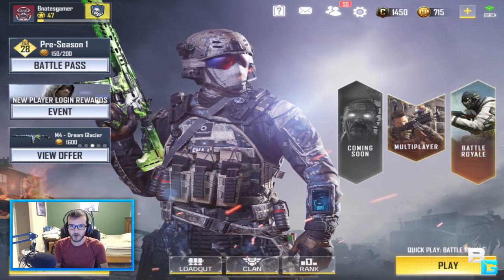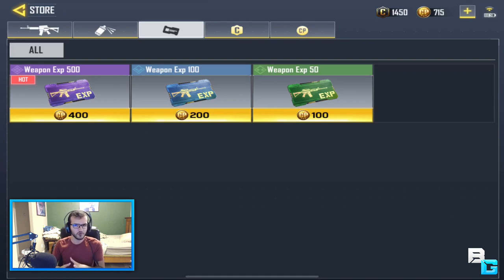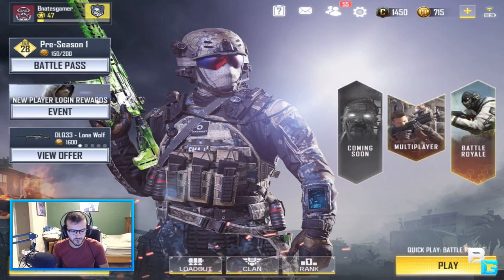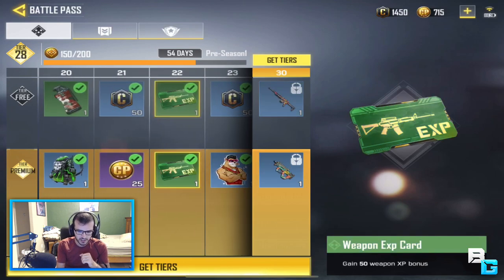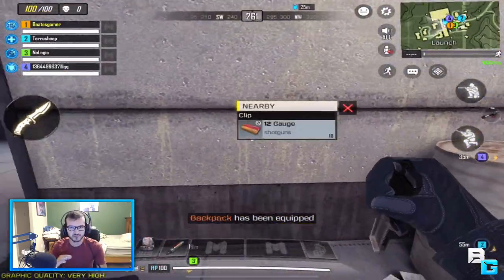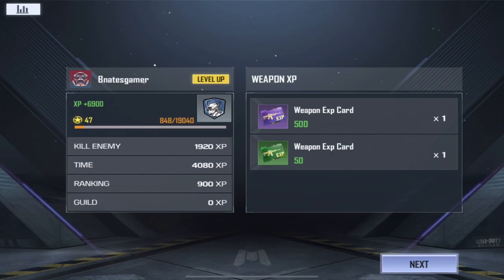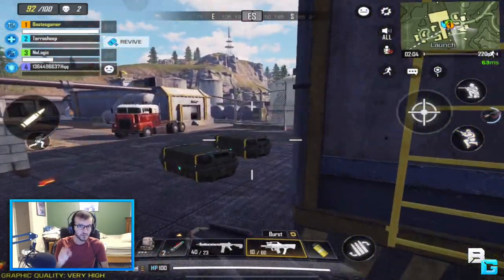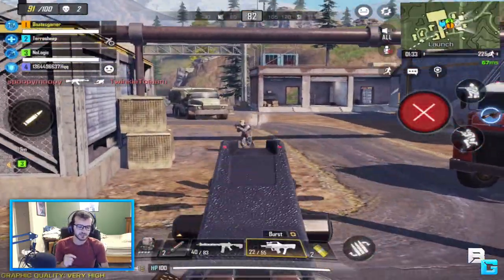Call of Duty Mobile - HOW TO GET XP CARDS FAST / FREE!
Fast and free way to get XP cards in COD mobile!

How to Play COD Mobile on the Canada Servers:
1. Download ExpressVPN
3. Search "Montreal" and connect to the Montreal-2 server